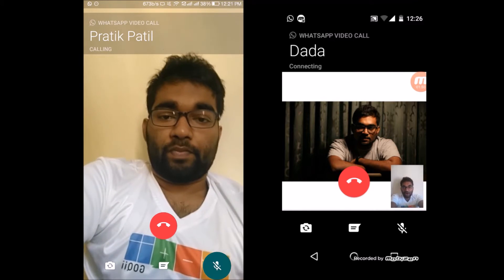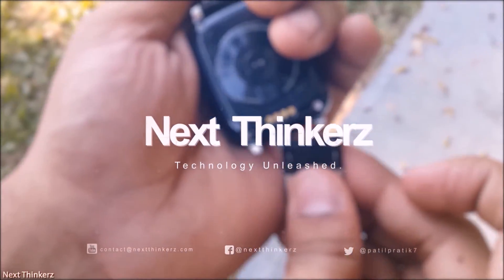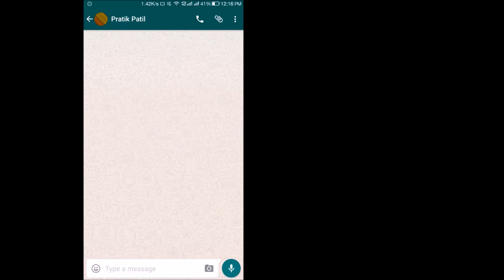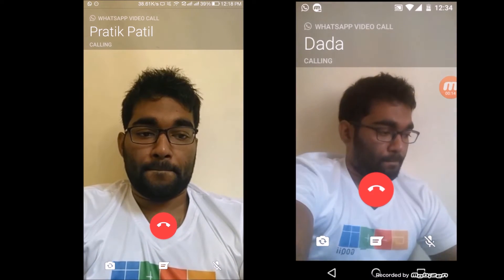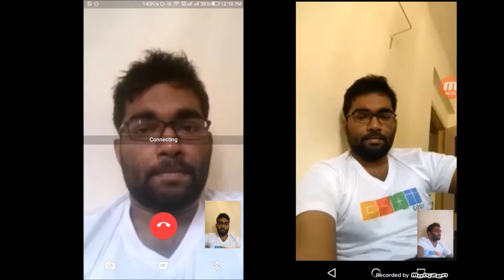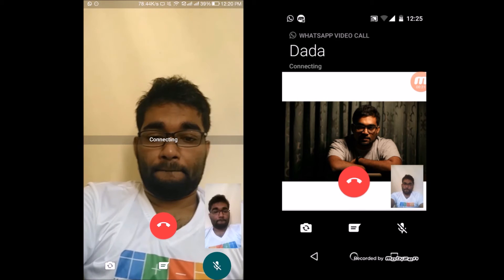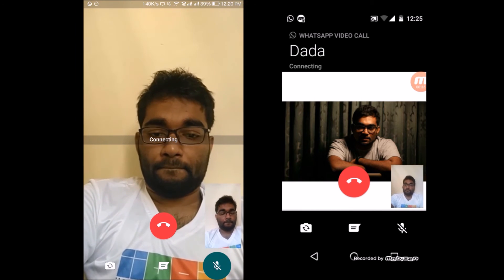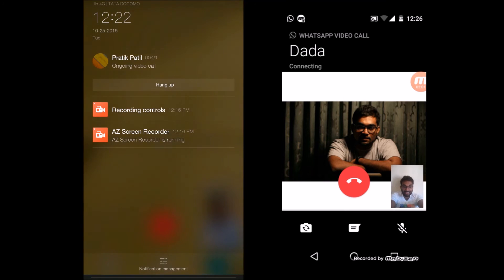How To Enable/Use Whatsapp Video Calling On Android [Official Method].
How To Enable/Use Whatsapp Video Calling Feature On Your Android Device [Official Method] | Oct Beta Update. Wanted to use the Whatspp video calling feature on your Android device? Well today the folks at Whatsapp pushed a server side beta update to their beta testers and here's how to enable the video Calling on the same.

My Recording Gear:
Mic: Zoom H1.
Tripod: Benro T600ex
Software: Movie Maker, After Effects.